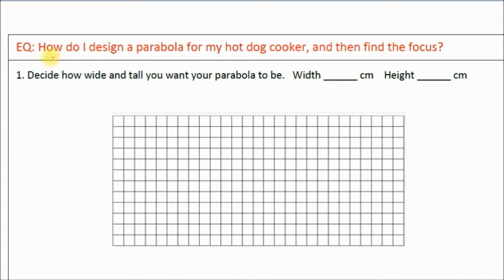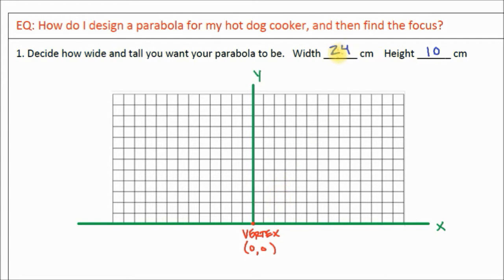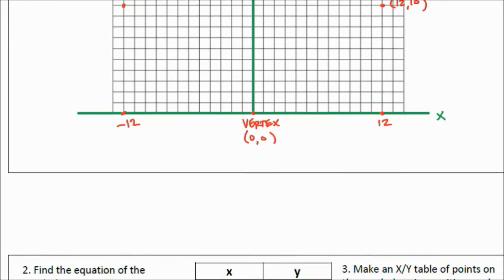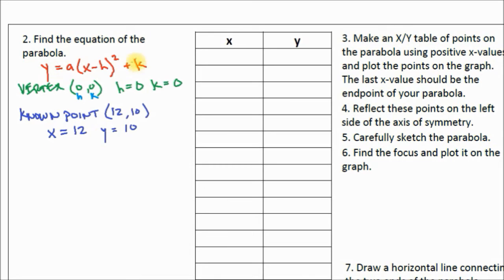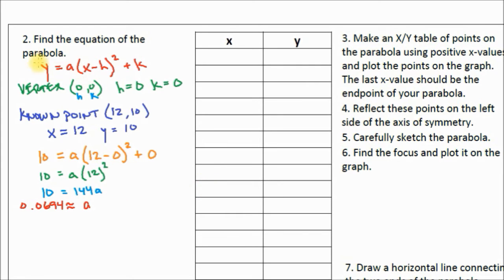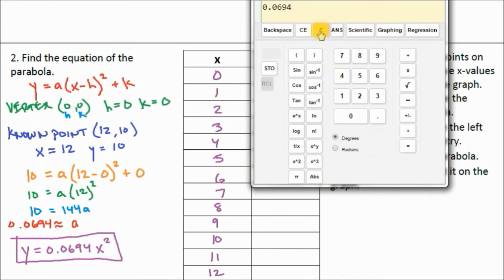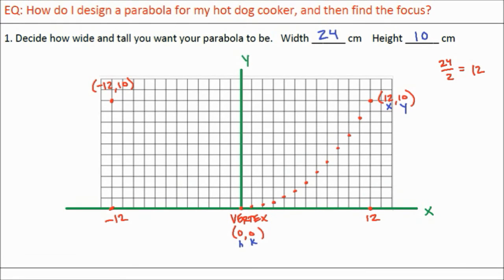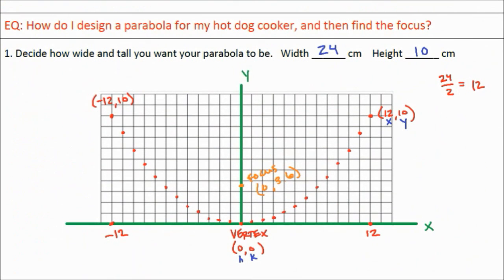IM2 Unit11 Hot Dog Cooker Parabola